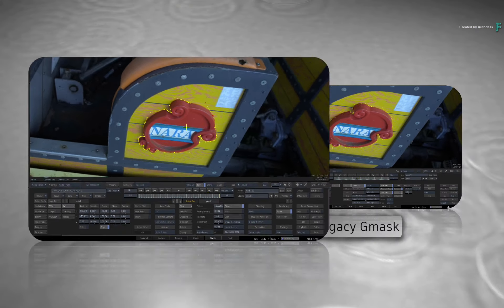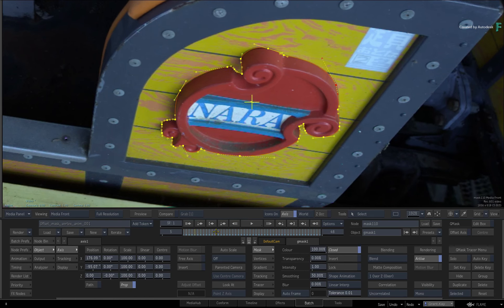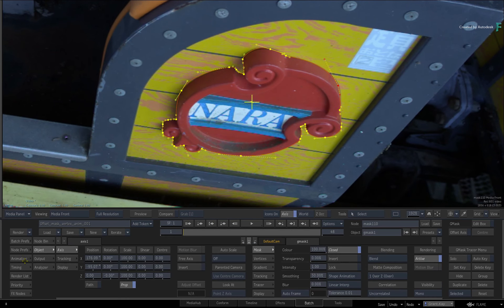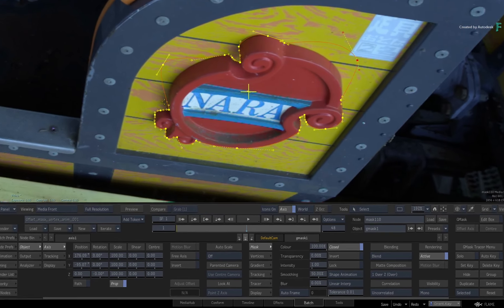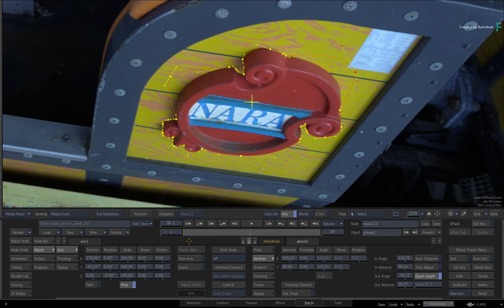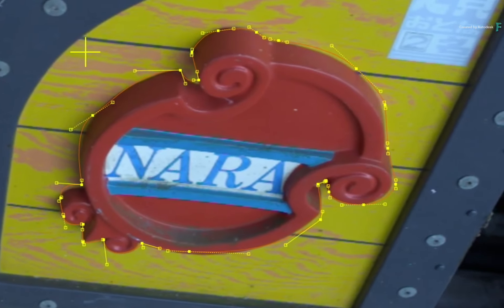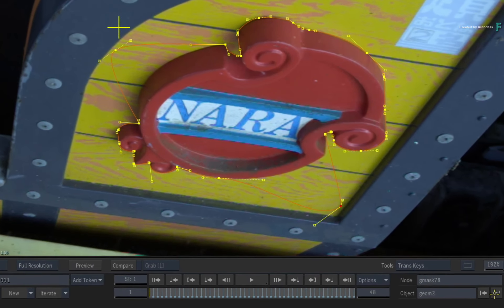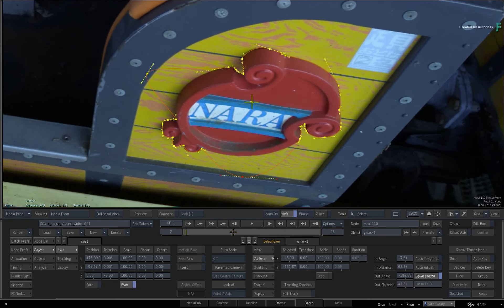Rotoscoping with Masks - Offsetting an animated vertex - Flame 2020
Level: Beginner

When it comes to animated masks in the Flame products, one question that always gets asked is how do you offset a vertex that already contains animation?

For instance, the animation may have been tracked or key-framed but now you’d like to move the same vertices and keep the original animation.

This video will cover the vertex offsetting technique for both the Gmask Tracer and the older Gmask Toolset.